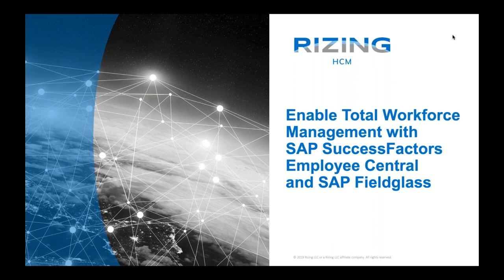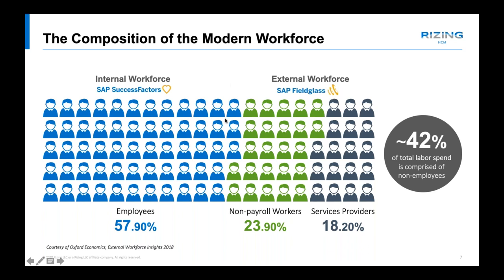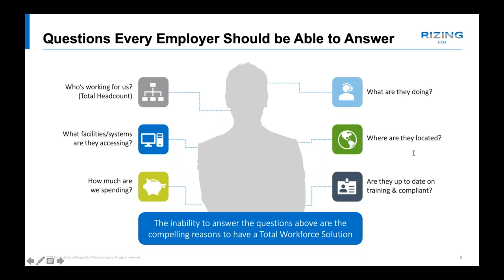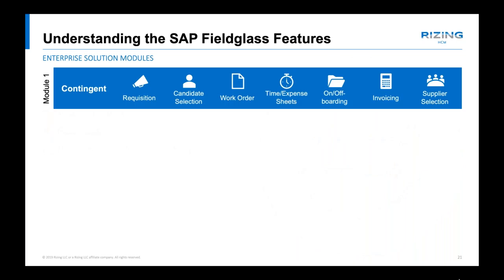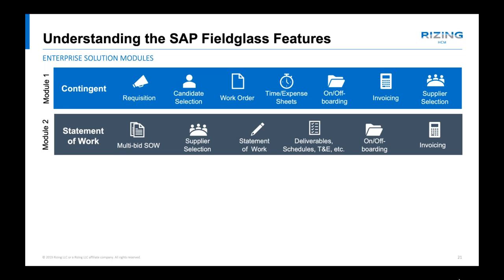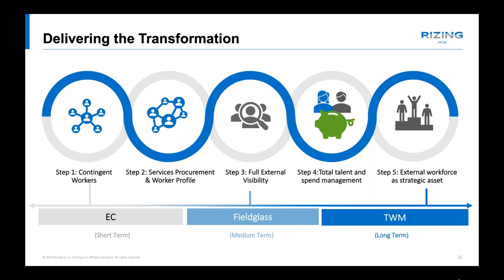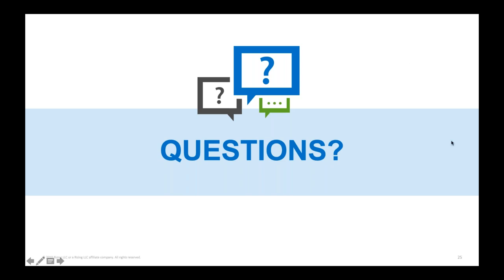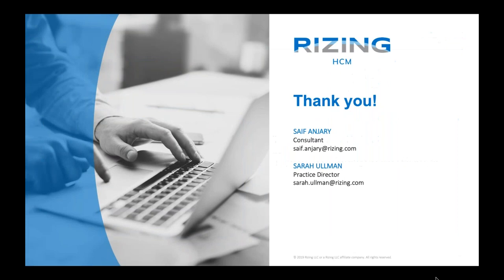[WEBINAR] Enable total workforce management with SuccessFactors Employee Central & Fieldglass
As work life becomes more flexible, the measures required to manage your workforce is actually growing more complex. There are so many aspects to consider, from finding that “right” one-time contractor, to managing long-term workers who move around your organization. However, ensuring total workforce visibility helps maximize cost saving and enforce regulatory compliance. Often organizations have a system that can manage one aspect, such as tracking costs, or looking at quality – but it’s rare to see a complete picture of your contractors, let alone your entire workforce.

This session will focus on how you can manage talent across multiple channels while evaluating and integrating procurement performance sourcing.
Key topics include:

Trends in the industry regarding contingent labor
How to manage employees using SAP SuccessFactors Employee Central standalone or combined with SAP Fieldglass
Building the business case for the solution that is right for you

About Rizing HCM:

Rizing HCM is a global SAP® consulting partner, supporting customers from pre-project planning, project execution, and cloud-based HCM implementations, to full HR cloud management.

We specialize in the SAP SuccessFactors® suite, and our in-depth knowledge extends to the total workforce with SAP Fieldglass®.

With the most professionally certified SAP SuccessFactors consultants in the world, we offer holistic end-to-end solutions that span from implementation and business guidance projects to full managed services and innovative extensions, supporting you beyond go-live.

We are a trusted partner to some of the world’s most respected organizations including Molson Coors, Sabre, Olympus, National Bank of Canada, and Southwest Airlines.